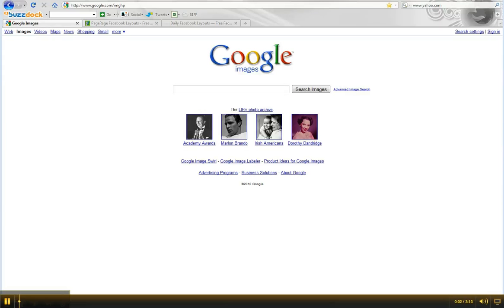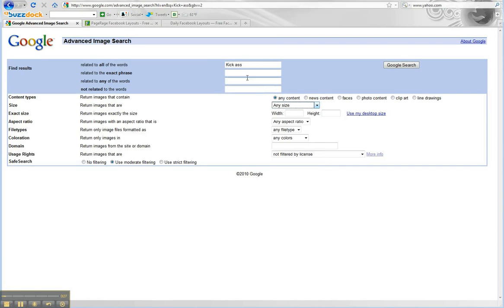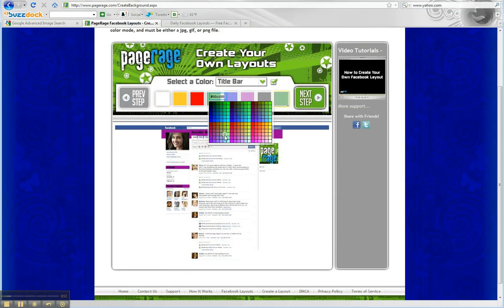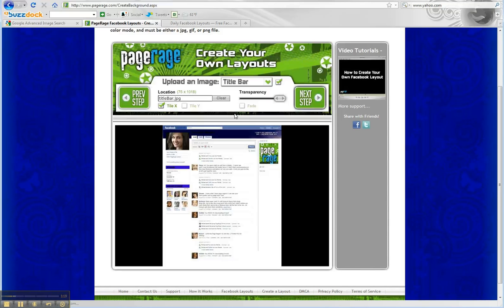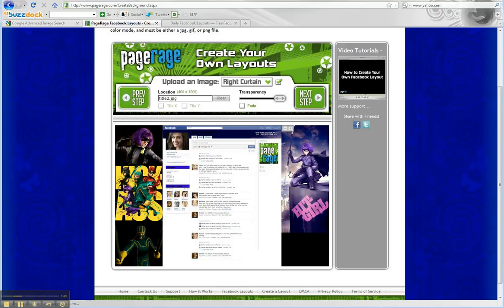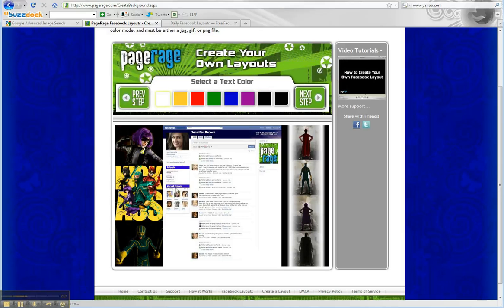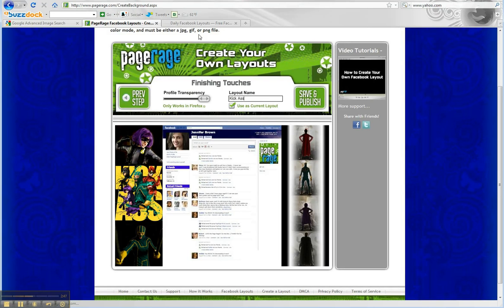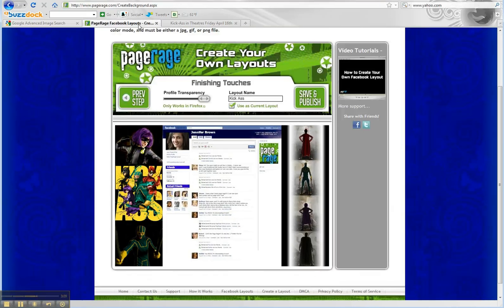Custom Facebook Layouts Tutorial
This tutorial shows you how to search for images when creating backgrounds for Facebook using the PageRage CYOL tool.  Once you have found your images, we will then talk you through how to use our CYOL tool: From choosing colors and uploading images. The PageRage CYOL tool also makes it easy to share the created layouts with friends.  PageRage makes creating Facebook profile layouts simple. At the end you can get the free layouts for Facebook of Kick-Ass the Movie!